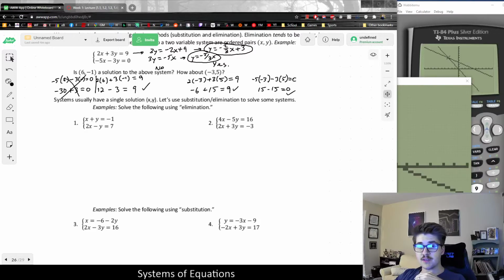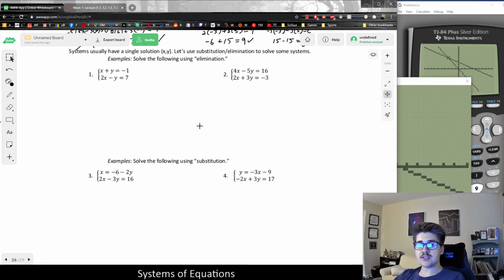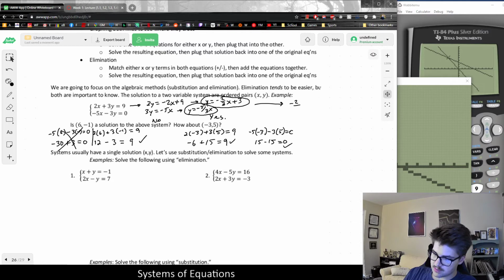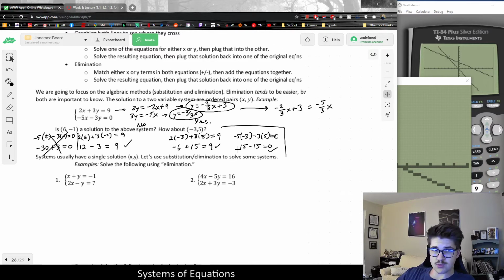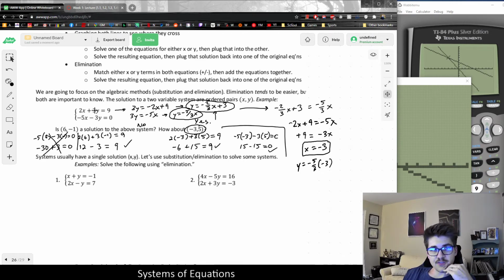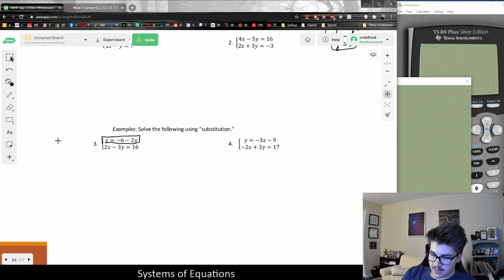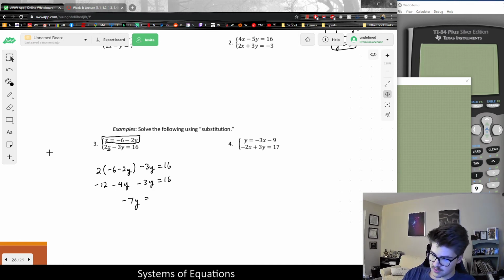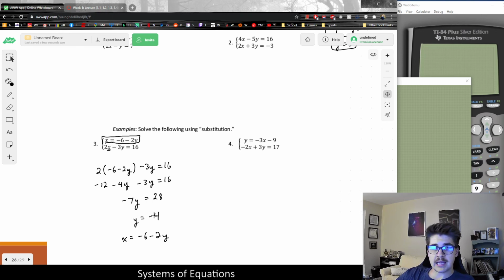Solving a System of Equations by Substitution Method